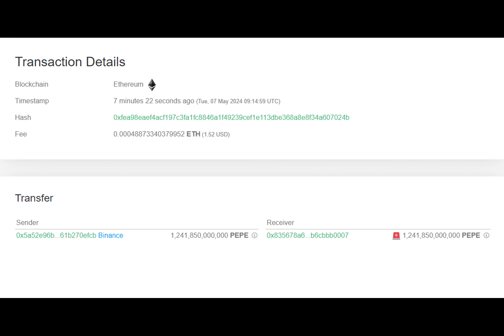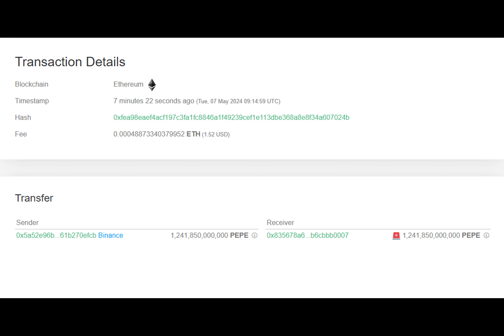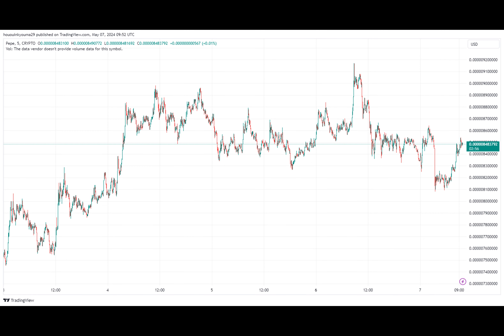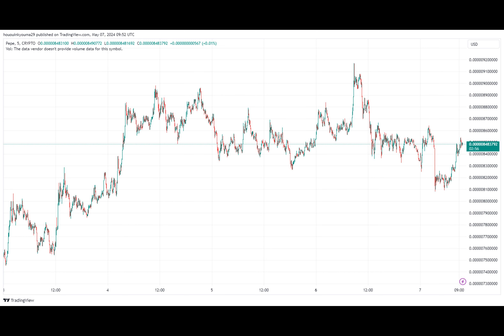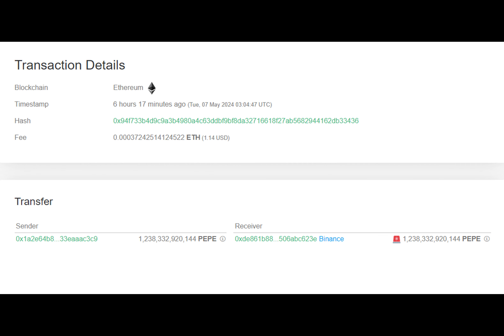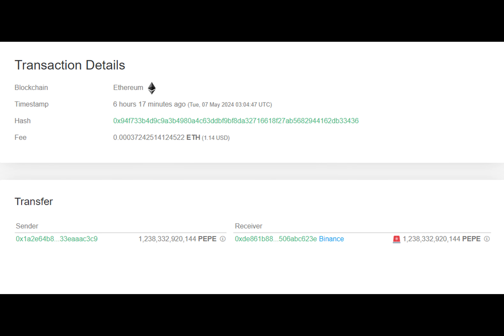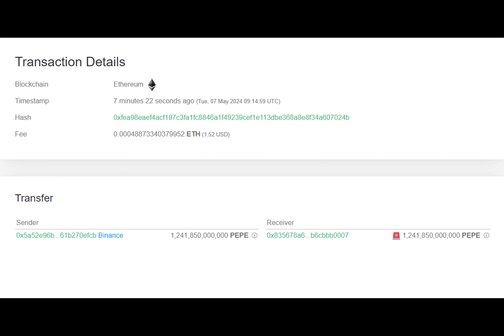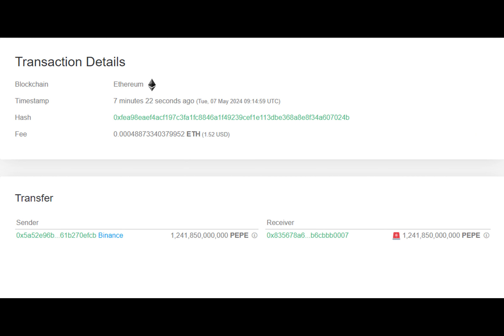PEPE Whales Move $21 Million Worth Of Coins – Here Are The Destinations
Did you know that PEPE whales have been making some big moves in the cryptocurrency market? In the last day alone, there have been two significant transactions involving these memecoin giants. These whales are known for their ability to influence the market with their massive transfers.